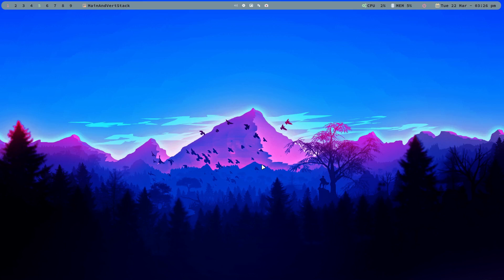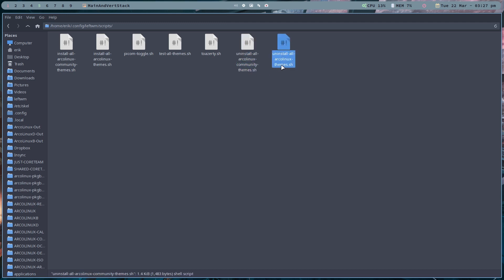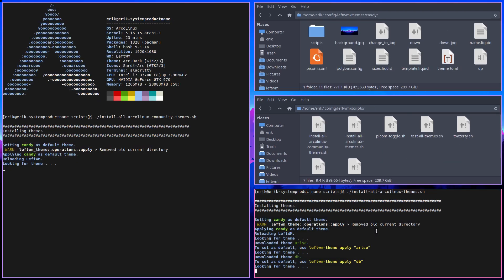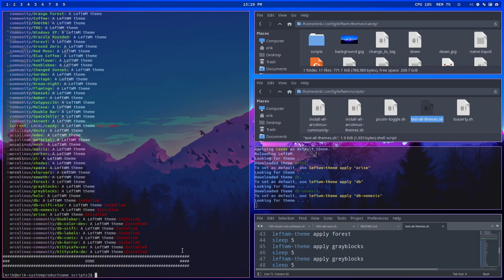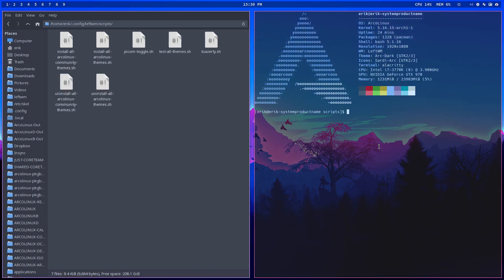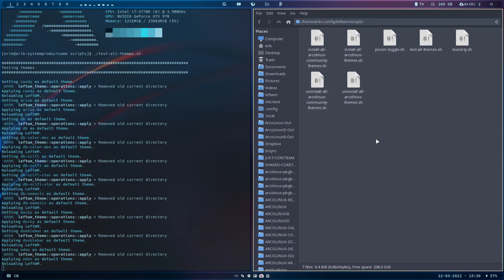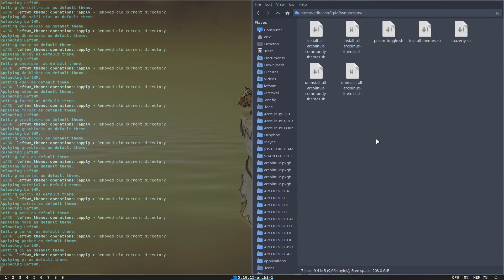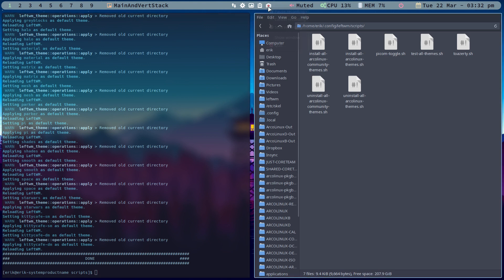ArcoLinux : 2775 Overview of all 28 Leftwm themes